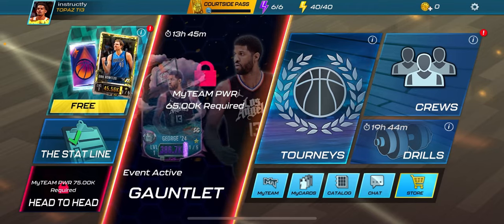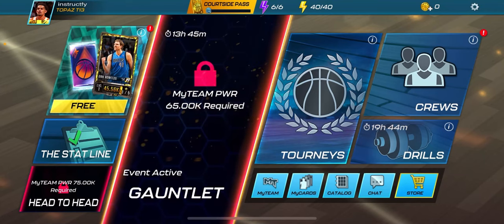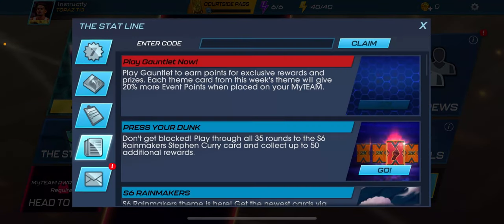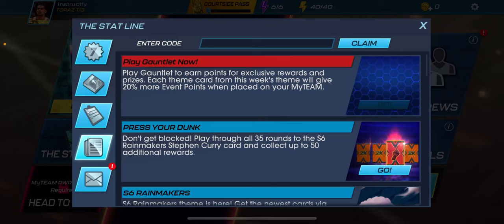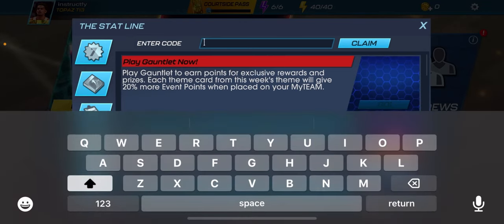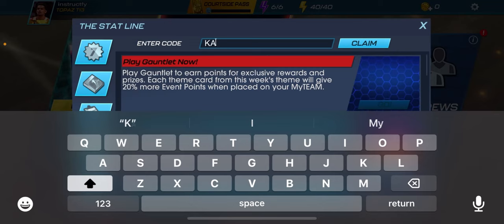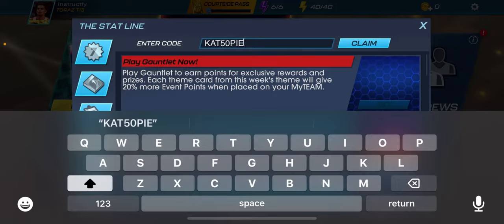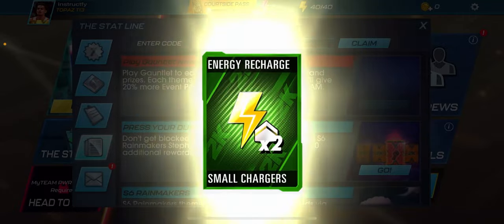How To Redeem Codes On NBA 2k On Mobile (2024 Updated) - Full Guide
Learn how to easily redeem codes on NBA 2k Mobile in this updated guide for 2024. Get free rewards and unlock new content with these NBA mobile codes!
Learn how to easily redeem codes on NBA 2k Mobile in 2024 with this comprehensive guide. Stay ahead of the game and unlock exclusive rewards by following our step-by-step instructions. Don't miss out on any freebies!